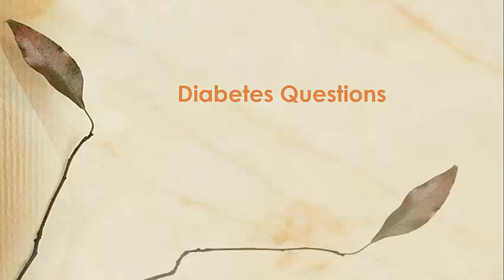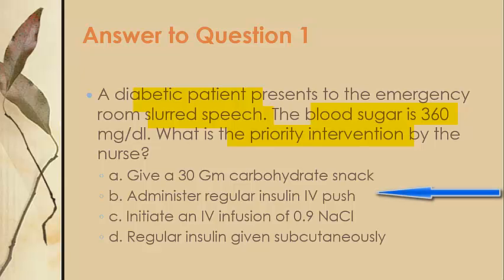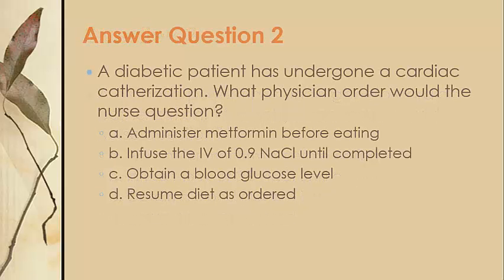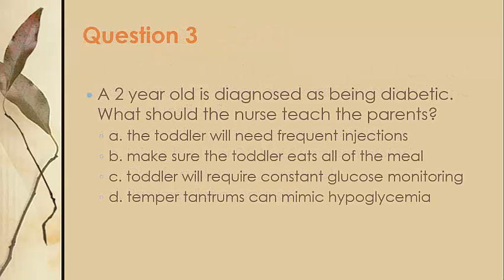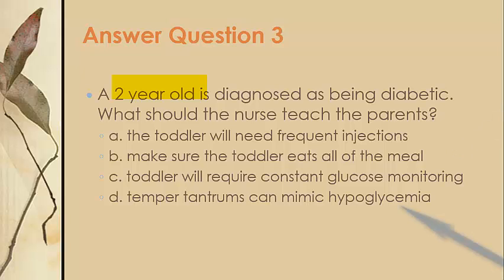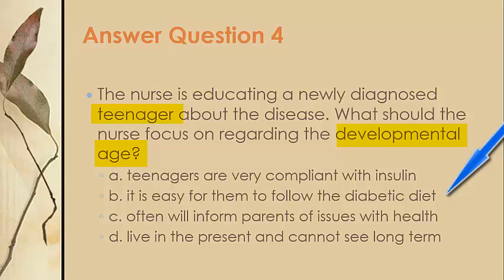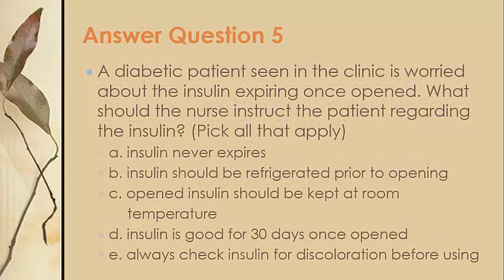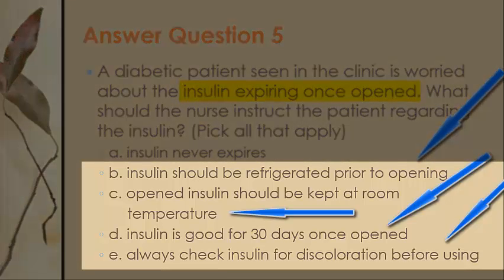Diabetes Questions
Questions on Diabetes